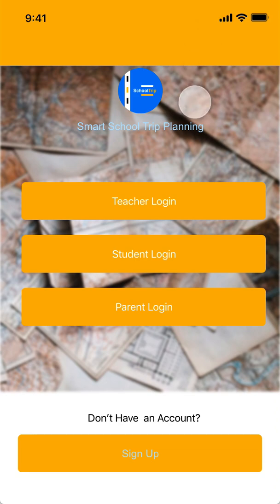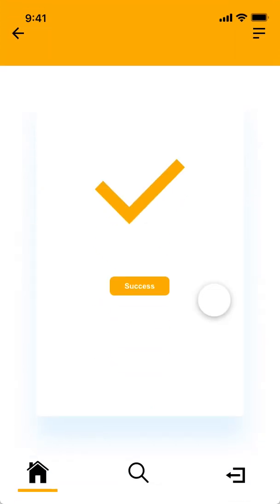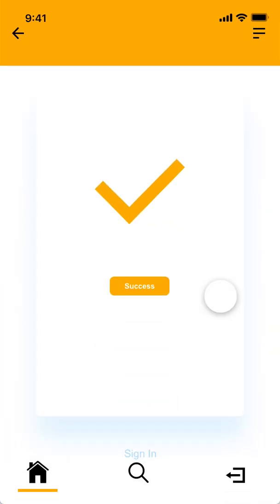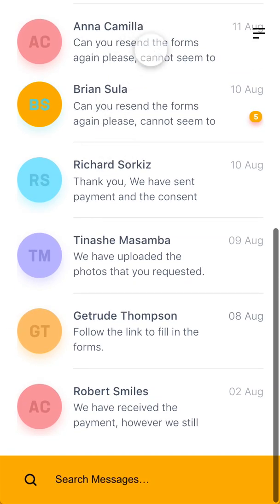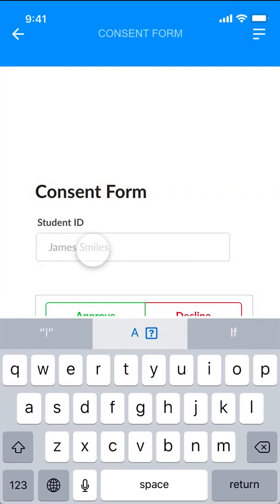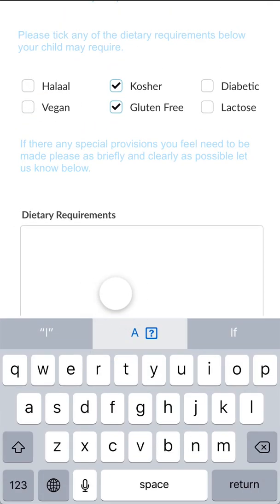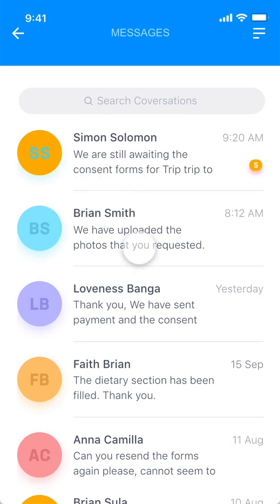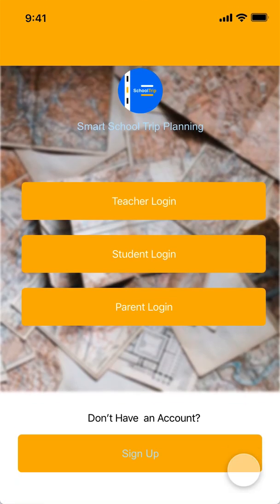Final School trip Tour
A tour of our school trip mobile app